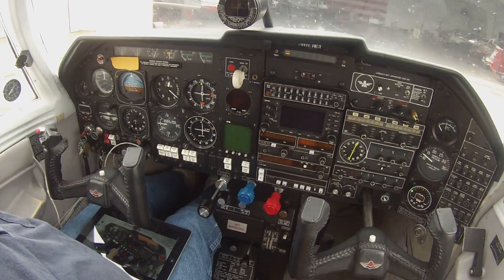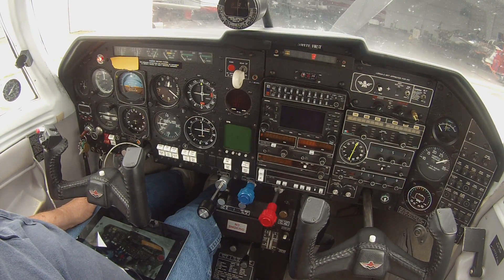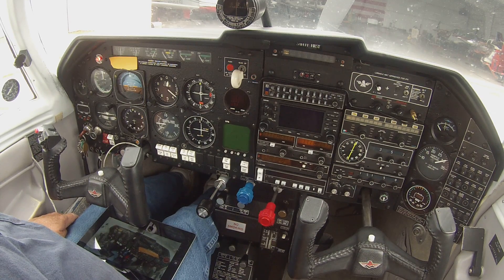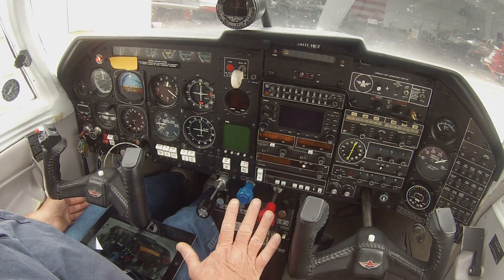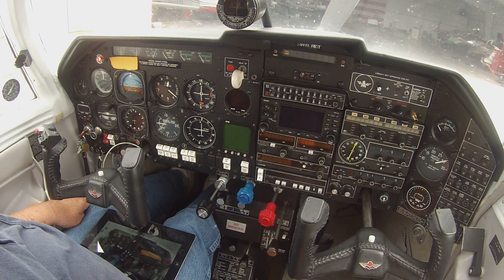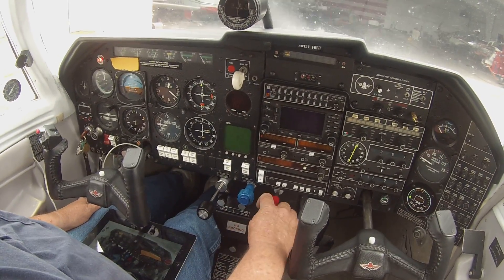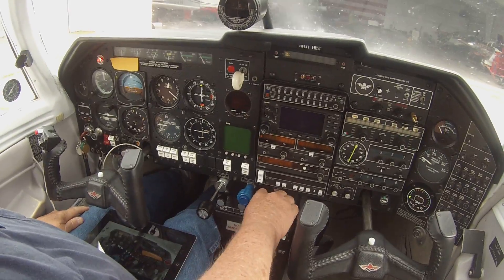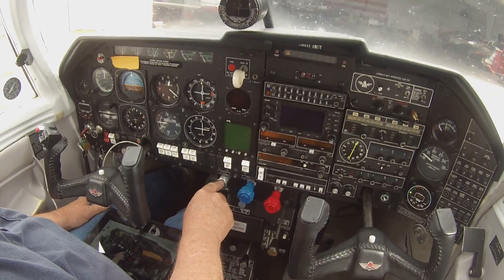M20J Hot Start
HOW TO HOT START A LYCOMING FUEL INJECTED MOONEY